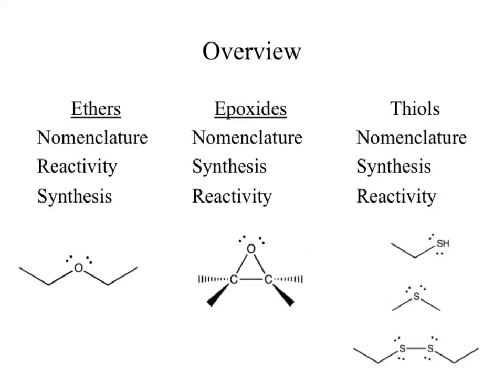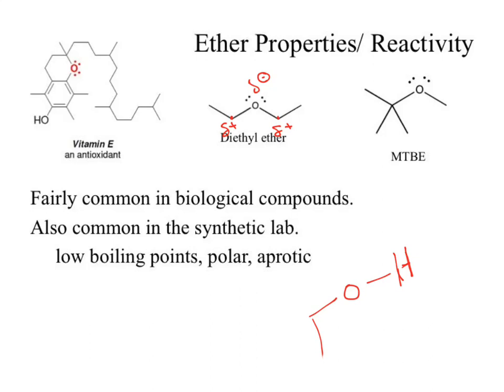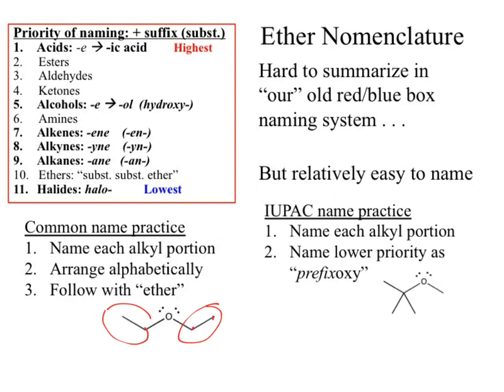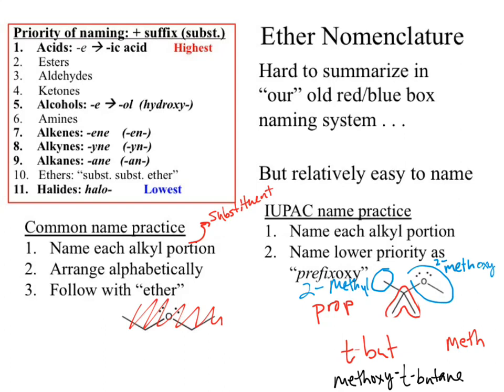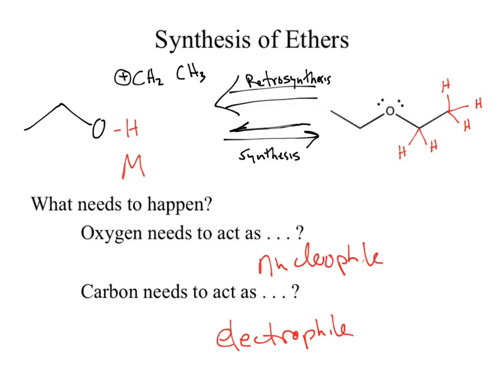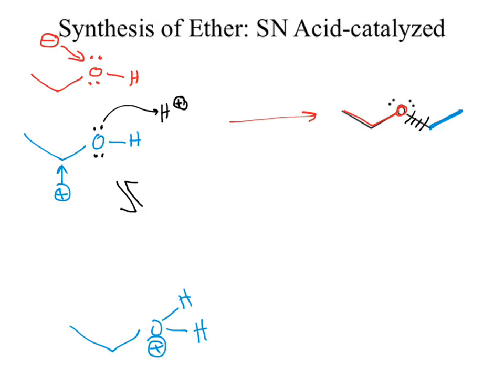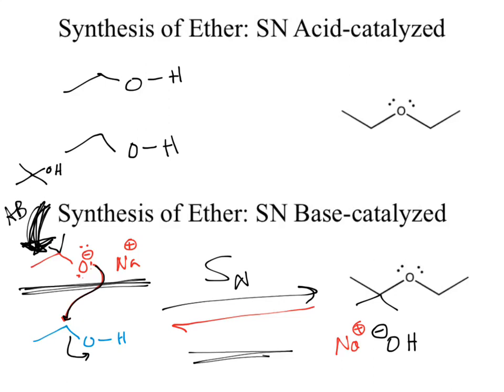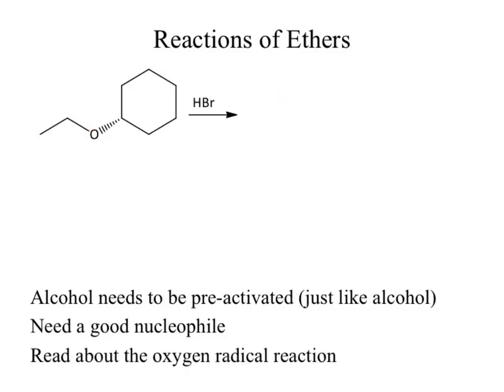CHM236 lect4b pta